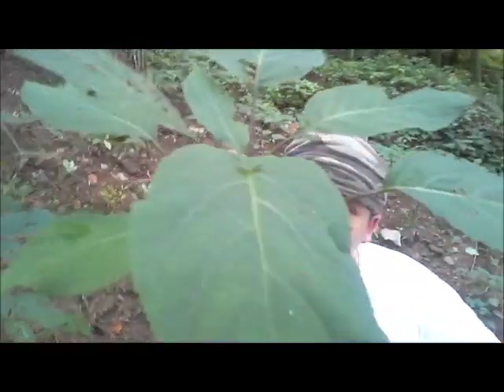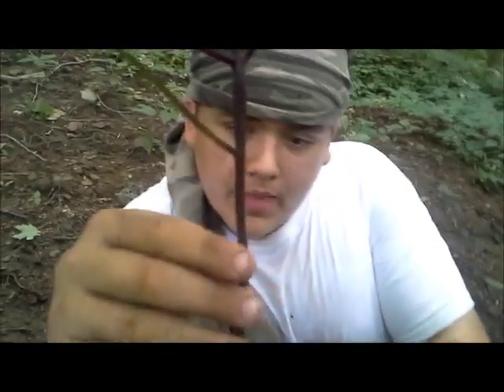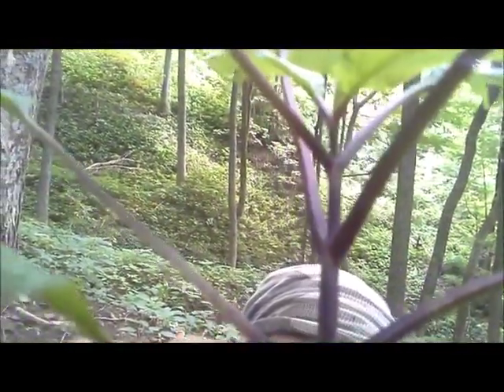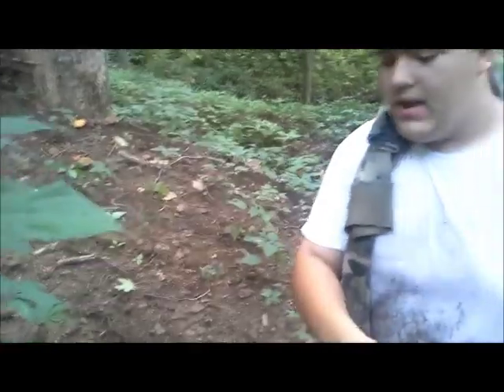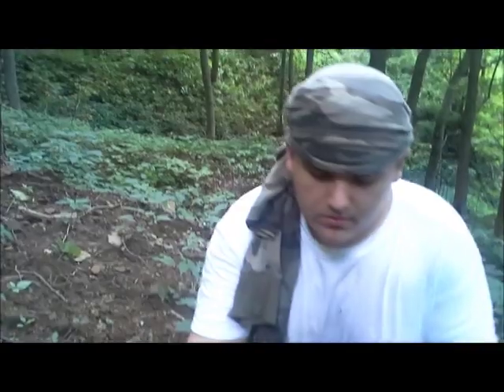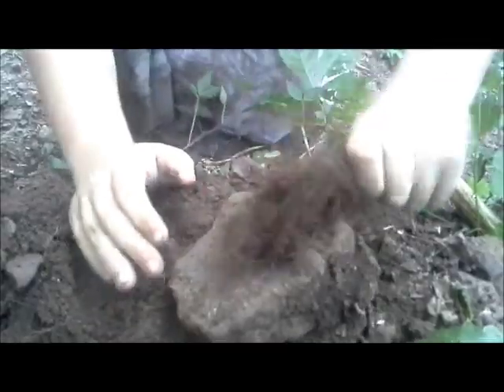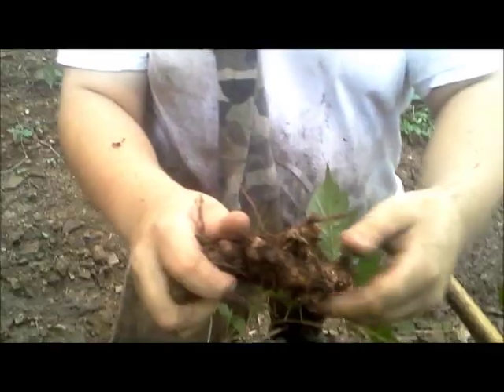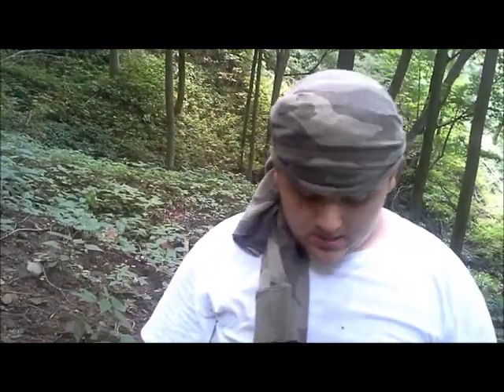How to Identify and harvest Stone Root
Stone Root - how to find dig and prepare